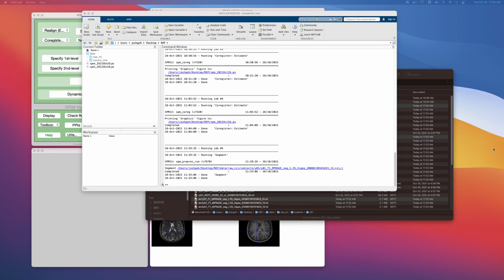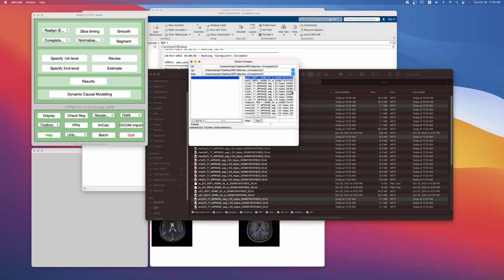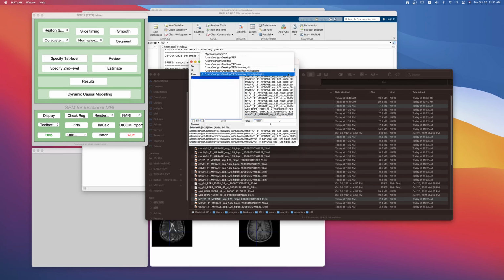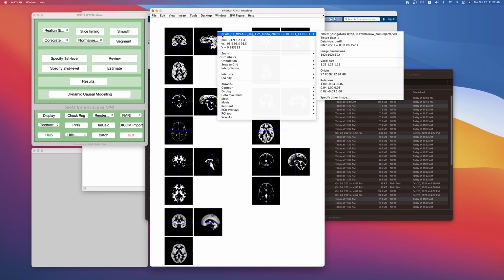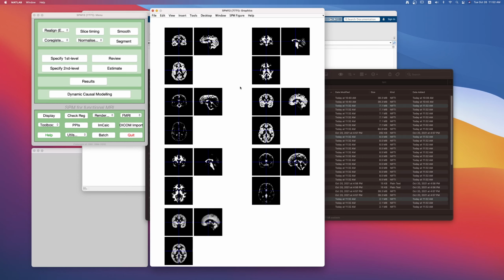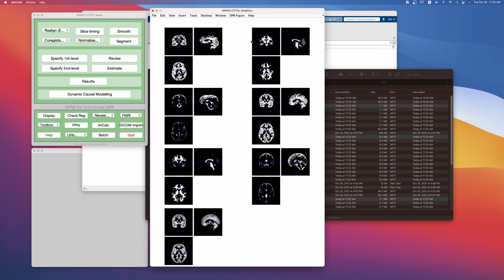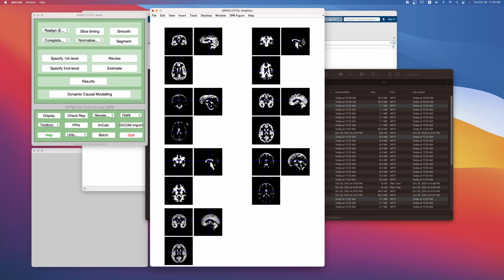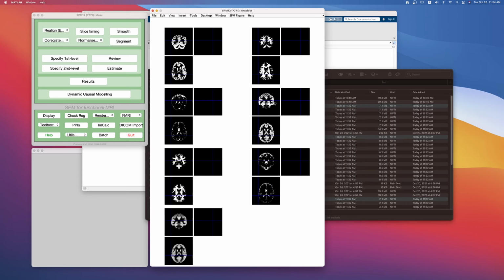2021 10 26 11 50 25 Segment Check Reg